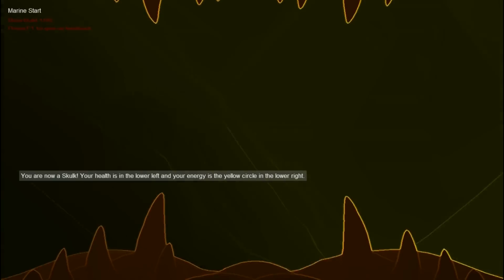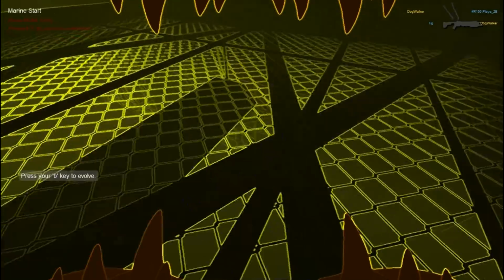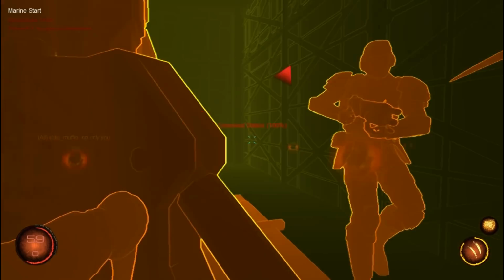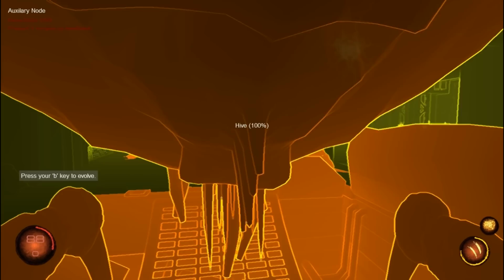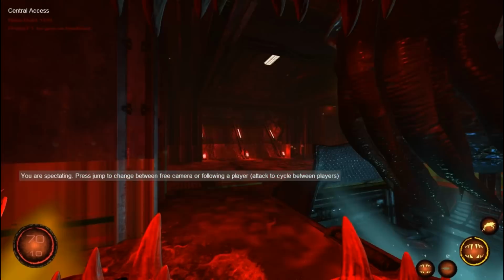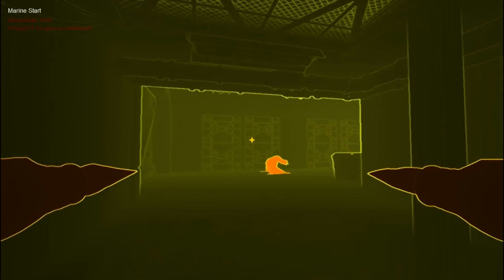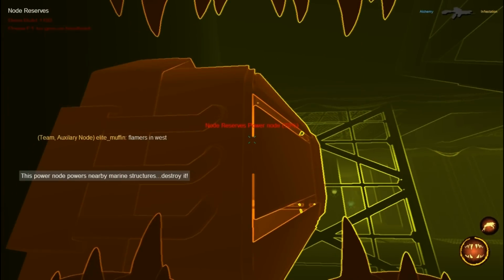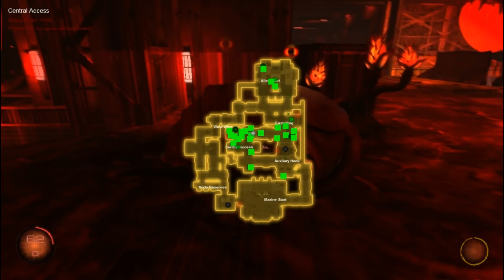Natural Selection 2 - Closed Beta [Alien Preview]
This is Natural Selection 2, a game that started its journey as a mod to the epic Half-Life. Its now its own game with its own engine.

The game allows you to play from two perspectives, a commander and a unit. (RTS/FPS respectively). With time, you'll start to learn the perks of the game and how to run a team. Team work is key and positioning your troops and timing your buildings becomes a very challenging, yet enjoyable task.

I'll be covering Natural Selection 2 in depth and letting you know of any more updates. You can pre-purchase the game and get access to its closed beta here:

Be sure to click the annotation to go back to the special video and watch the other vids!